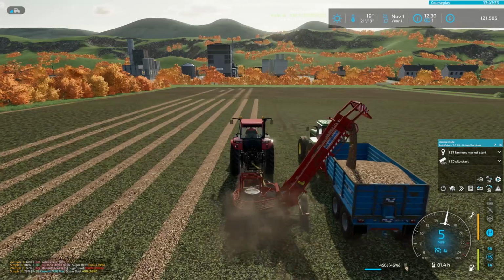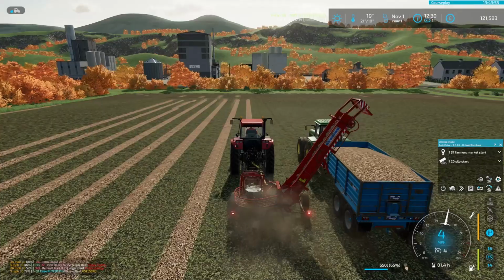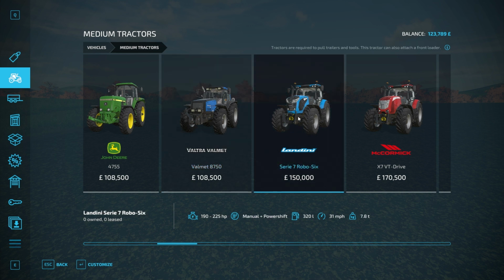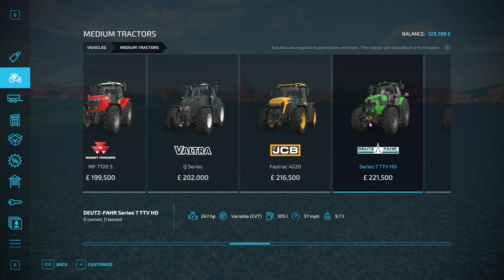Farming Simulator 22 | Glengarry | The Contractor | Little bit of everything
We start out with basic equipment and aim to be the biggest contractor in Ireland, a goal of 10million is our aim.
Massie thank you to everyone who helps me hit my monthly targets of subscribers.  We have smashed it, your support is incredible and for that, I am truly grateful, thank you.  Now though, it's another target.

Your support has been incredible, I know we can do it.